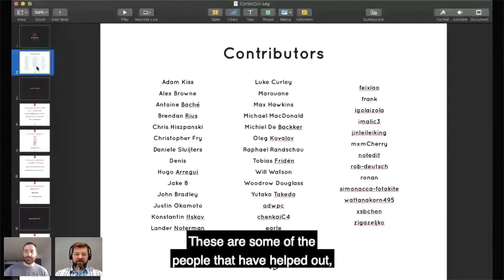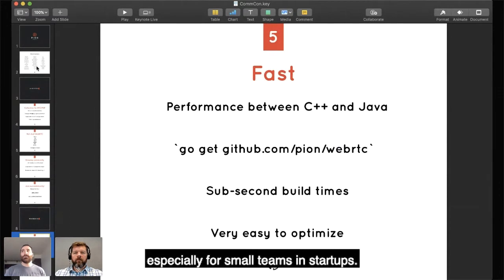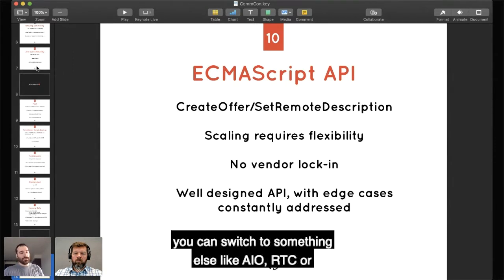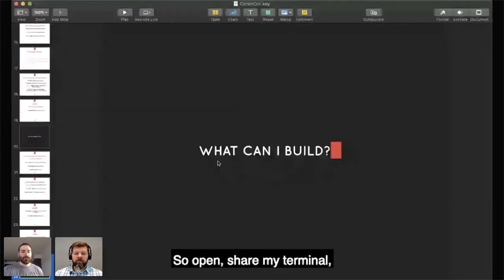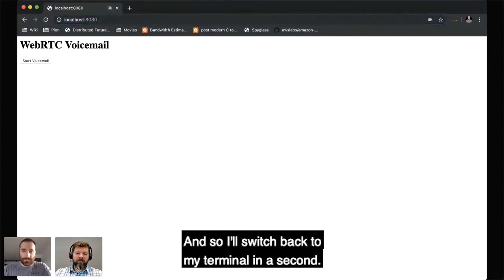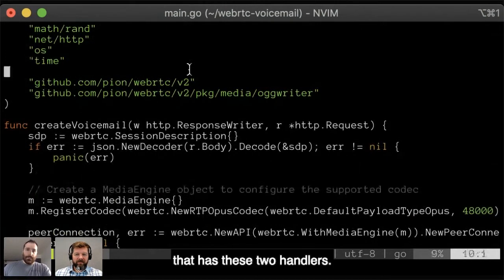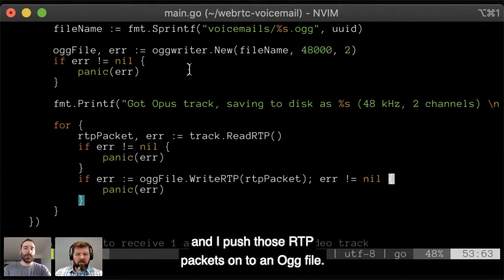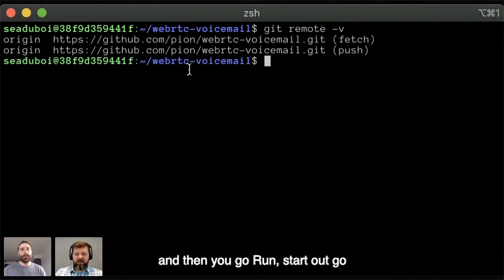WebRTC Live #37 - "Pion WebRTC Stack," Sean DuBois, Pion.ly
Arin Sime from WebRTC.ventures hosts Episode #37 of WebRTC Live with guest Sean DuBois, Pion creator and developer at Amazon Web Services, who discusses the Pion.ly open source WebRTC communications stack and shows us an example of how it works. Video recorded December 11, 2019.